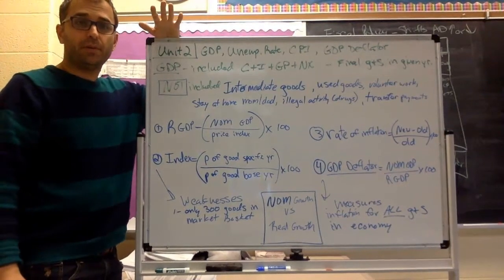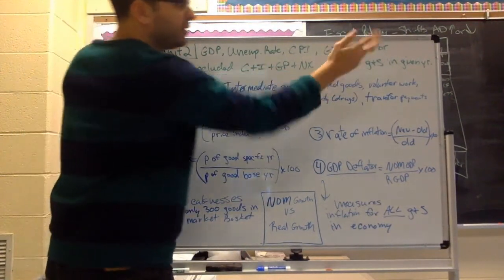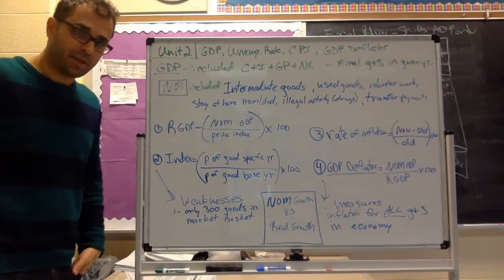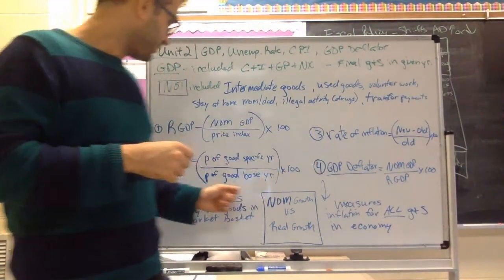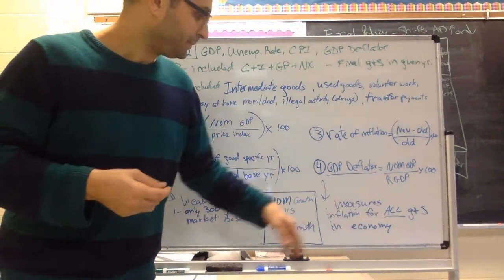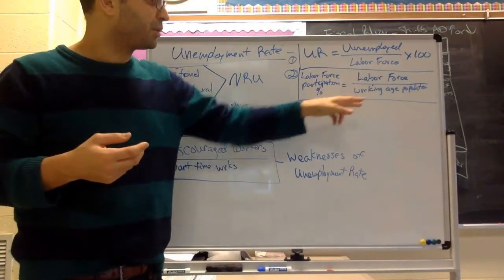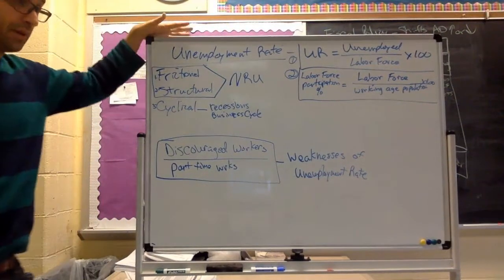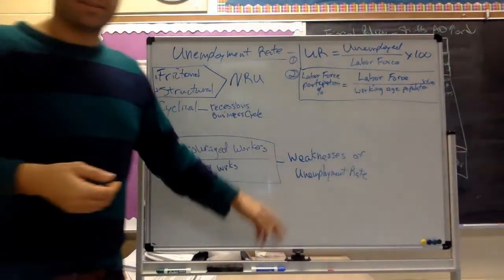Macro Unit 2 Review